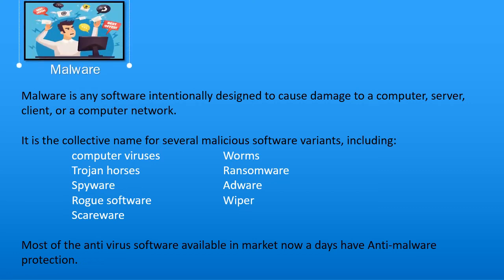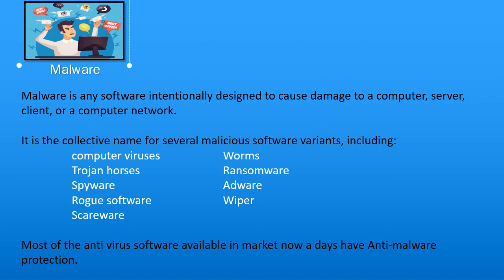v Cyber Security 4 All - Malware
Cyber Security - Malware - The intrusive software designed to damage and destroy computers